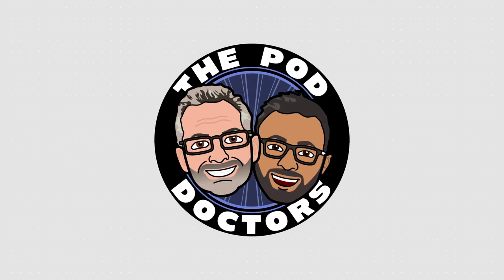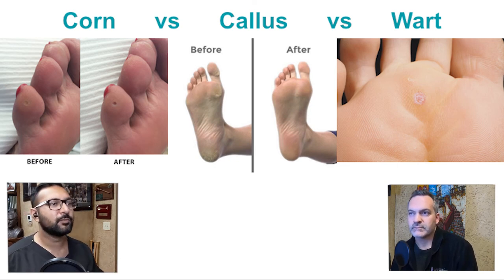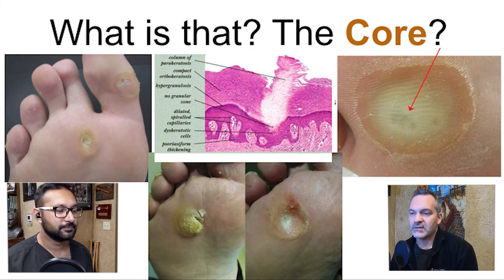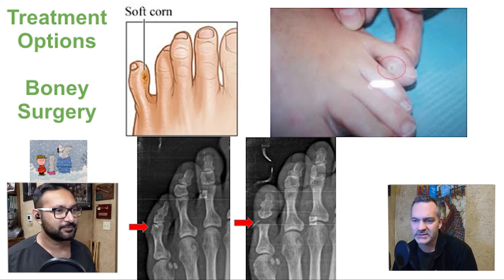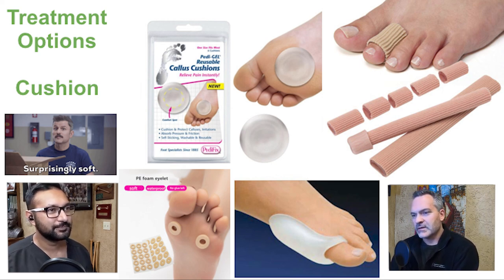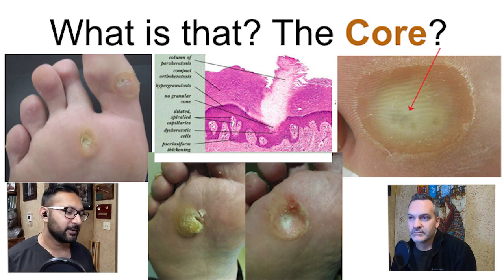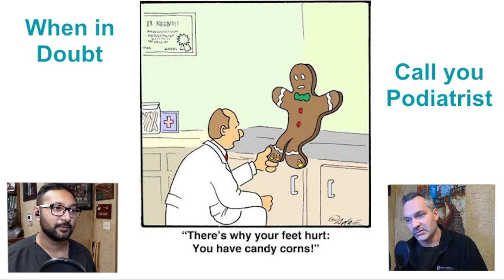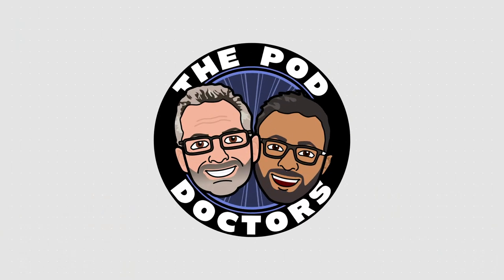The PODdoctors: Corns and Calluses. - #12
Episode 12 - In this episode of The PODdoctors podcast, Dr. Damien Dauphinee, a board-certified foot and ankle surgeon, and Dr. Raafae Hussain, fellowship trained foot and ankle surgeon, talk about one of the most common (and annoying) skin lesions they see in patients: corns and calluses. They discuss what these skin lesions are and how some could be caused by an underlying bone problem. They also share how they treat them and suggest some ways to treat them at home.

“And people, I think, have the misunderstanding that you get rid of it once that it’s gone. And you brought up the fact that no, it’s a mechanical problem here. It’s going to keep coming back and you don’t want something like that on your skin in perpetuity. You want to make sure that you’re doing it for a short period of time.” - Dr. Damien Dauphinee [10:27]

“You’ve got to always wear your orthotics if they’re being used to offload certain areas, no matter what you’re doing.” - Dr. Raafae Hussain [20:03]

Top Takeaways:

The difference between a corn, a callus and a wart
What is the core of corns and calluses
Treatment options
Why it’s important to always wear your orthotics shoes

What You Will Learn:

[00:39] Intro
[04:24] Corn vs callus vs wart
[07:42] If a callus protect the skin
[08:23] Things people can use to treat at home
[10:47] Other treatment options
[15:43] The core of corns and calluses
[19:05] The importance of wearing orthotics shoes
[21:30] How they treat it topically

Resources:

Listen to this episode on Podbean!

Book Mentioned: Saving Limbs, Saving Lives: Advanced Treatments for Preventing Amputations in Diabetic Populations by Dr. Damien Dauphinee